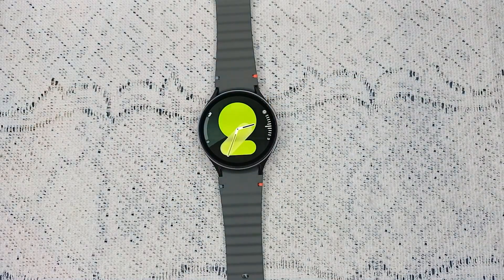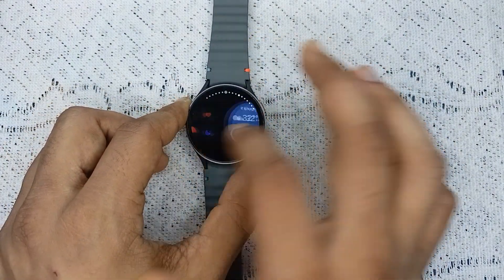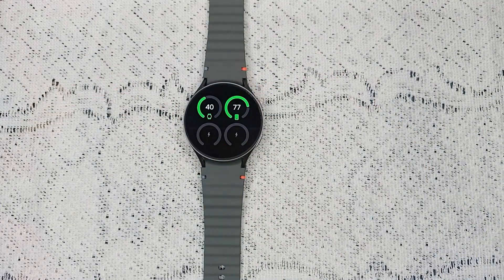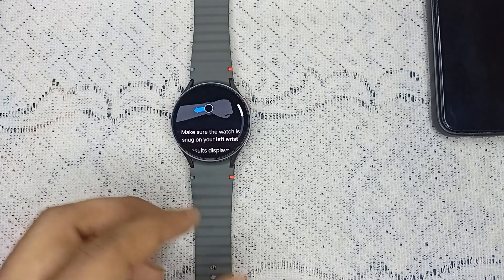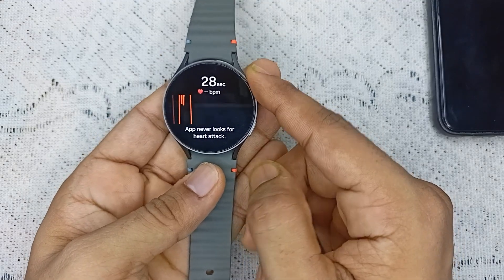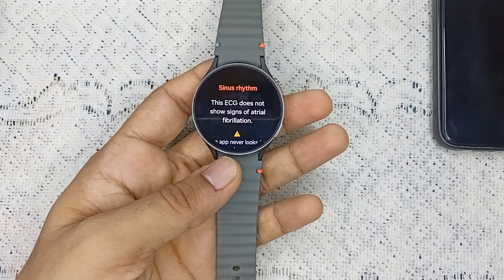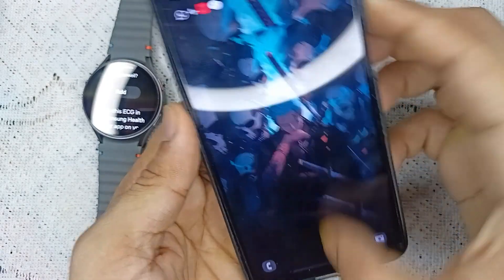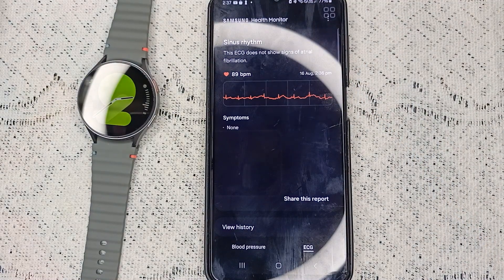How To Enable ECG And BP On Samsung Galaxy Watch 7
In this video, we walk you through step-by-step instructions on how to ENABLE ECG and Blood Pressure monitoring features. These powerful health tools can help you keep track of your wellness right from your wrist!